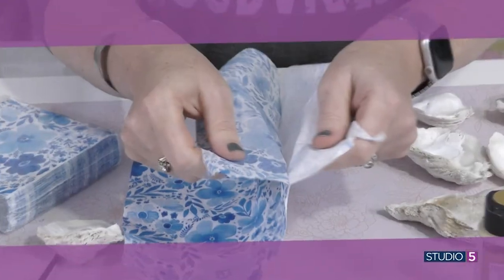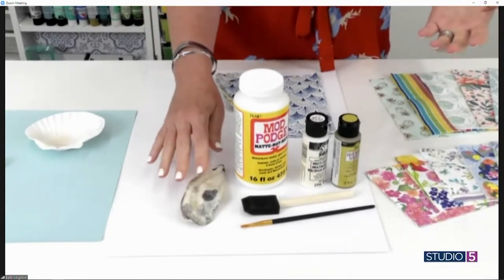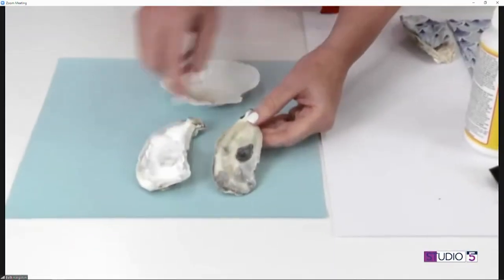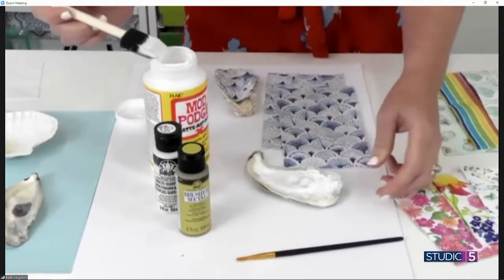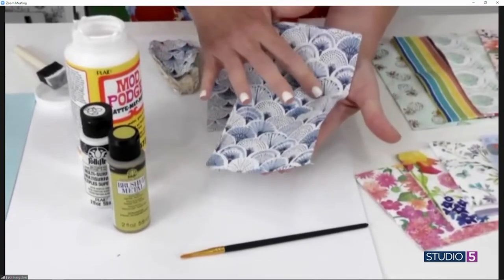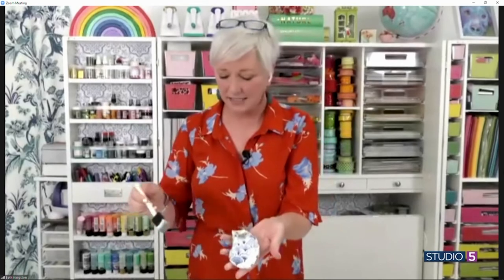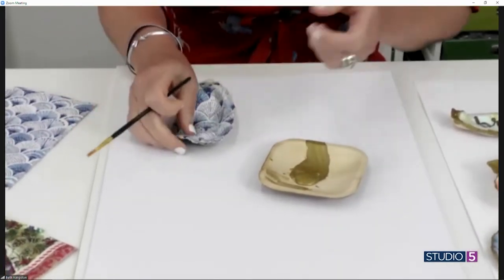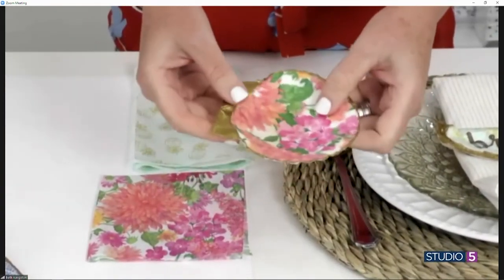Make a pretty sea shell trinket dish! The simple way to turn that ocean piece into décor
You brought it home from the beach, so that treasured sea shell carries a little memory. Now, keep it forever as a dresser accessory. (Anthropologie will be so jealous). It’s an idea inspired by the sea shore home of Craft Expert, Beth Kingston. With basic supplies and simple skills, you can craft up that shell to make a gorgeous décor or trinket dish.